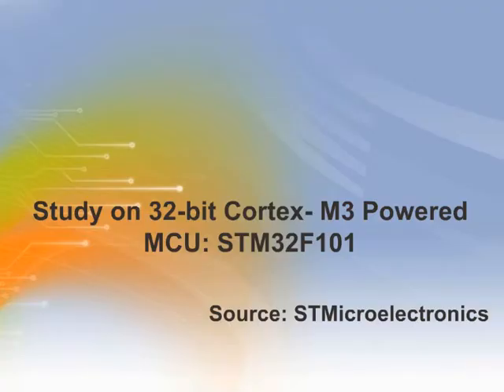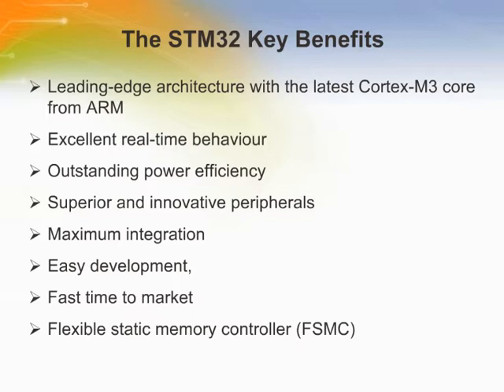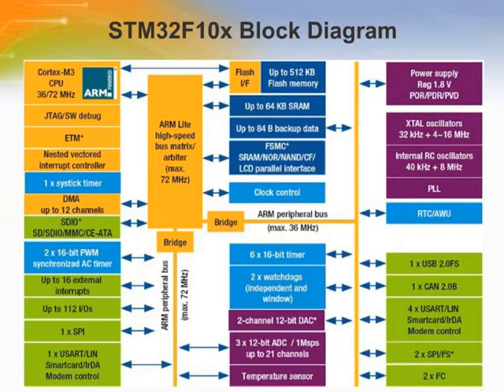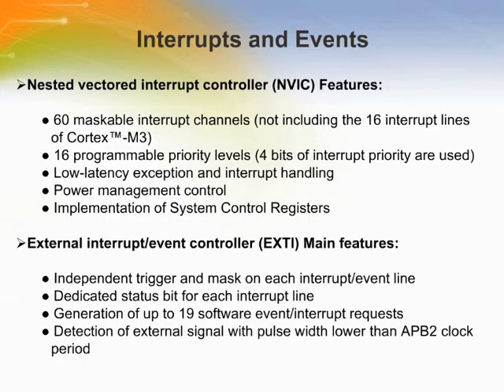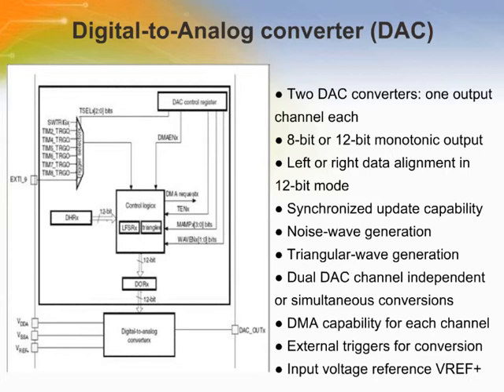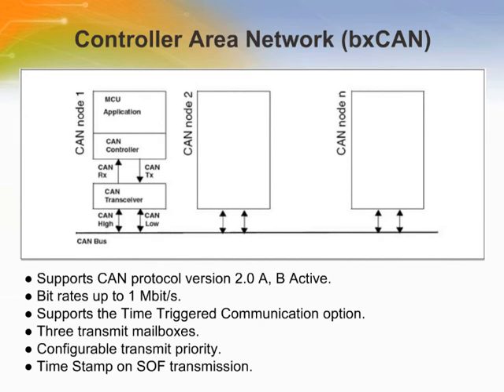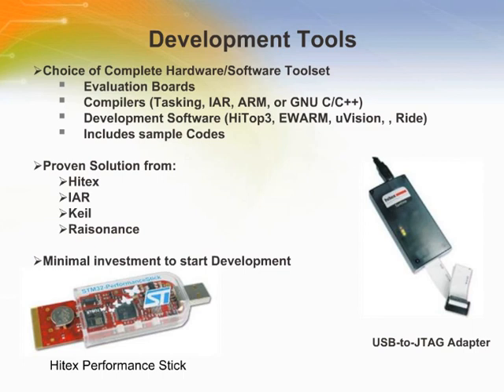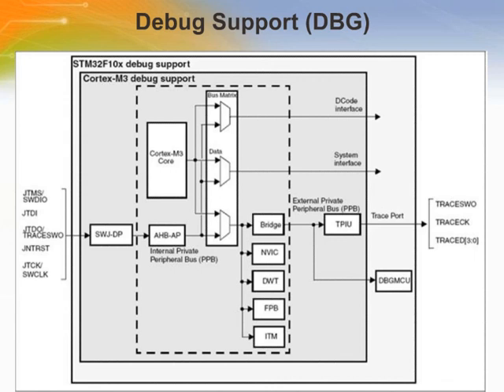Study on 32-bit Cortex - M3 Powered MCU: STM32F101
- An Overview Study on 32-bit Cortex M3 Powered MCU: STM32F101